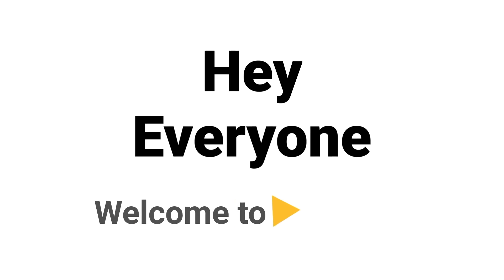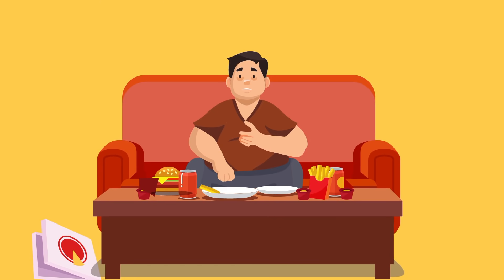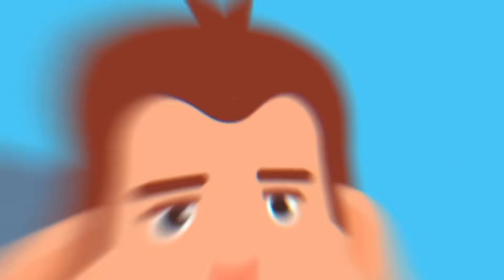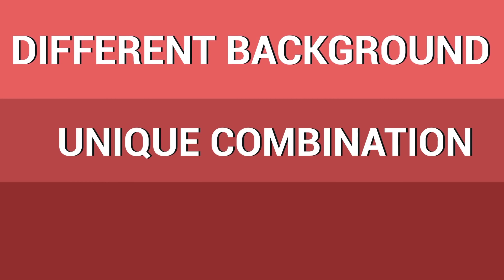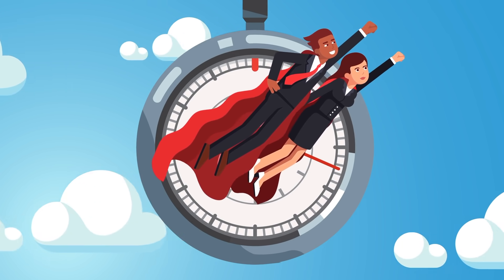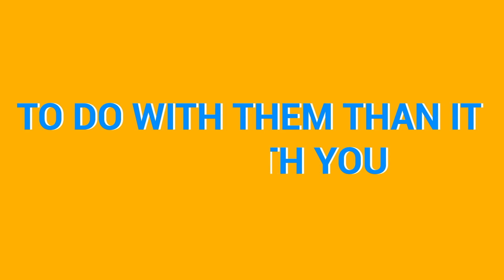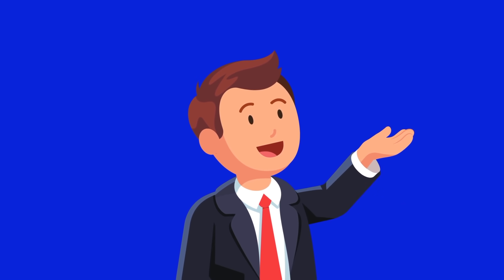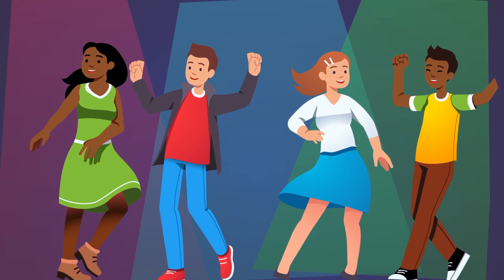7 Mistakes That Confident Men DON'T Make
If you want to be more confident, learn these common confidence mistakes and avoid them at all costs! If this doesn’t motivate you to be confident, we don’t know what will.

Thanks to Tristan Reed (Senior Editor), Troy W. Hudson (VO), for helping to create this video!